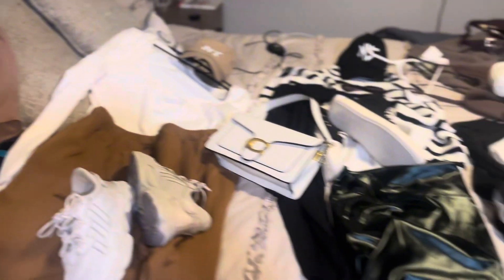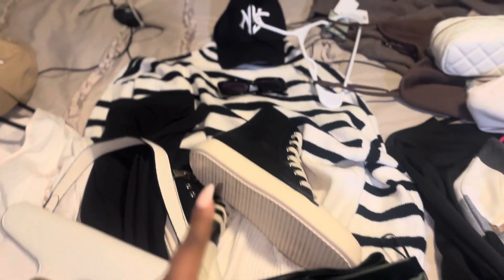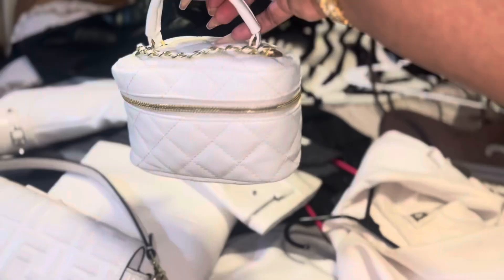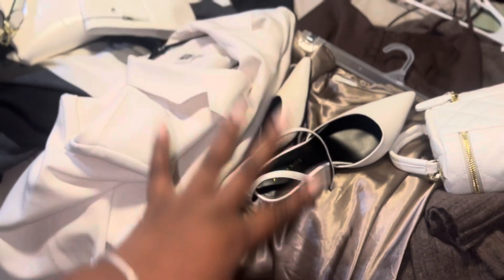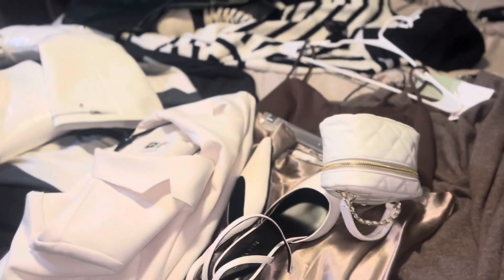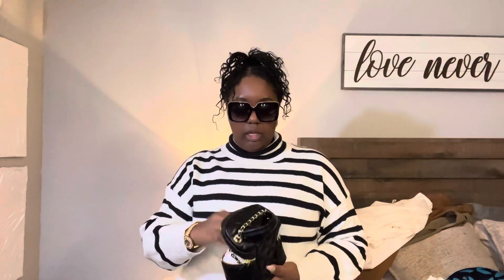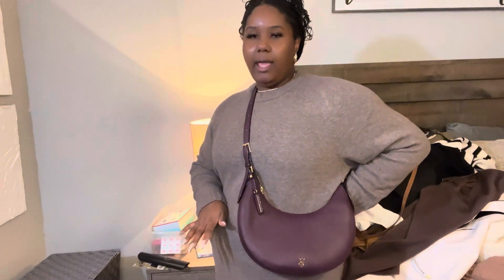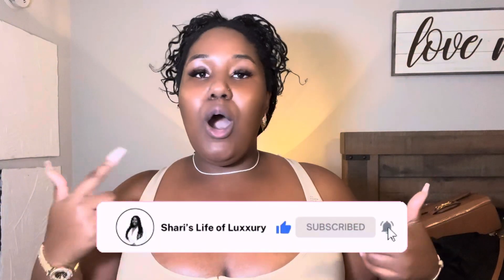TRY ON AND PACK WITH ME FOR NYC | MY FIRST BRAND TR￼IP PREP, PLUS SIZE EDITION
What I got from SHEIN
Mixing my highs with my lows to create a luxury wardrobe for my trip to New York